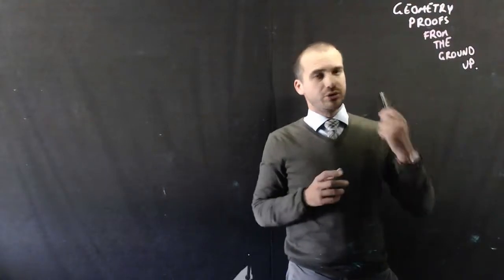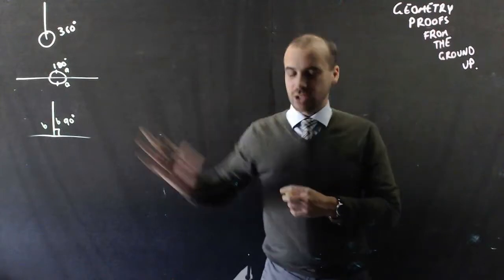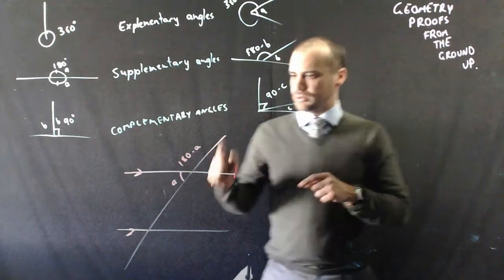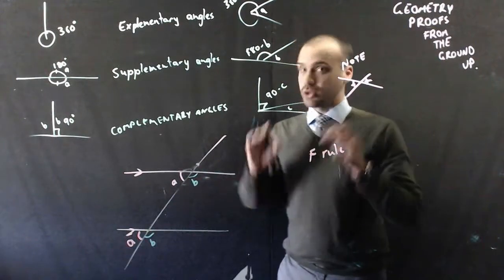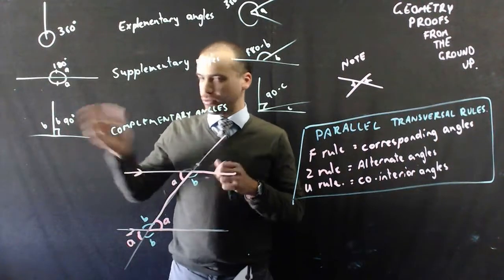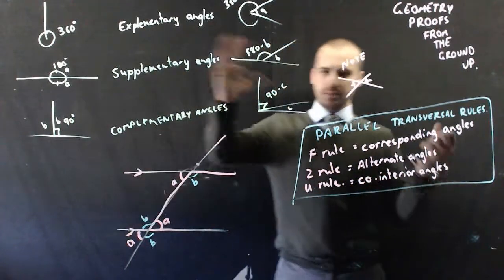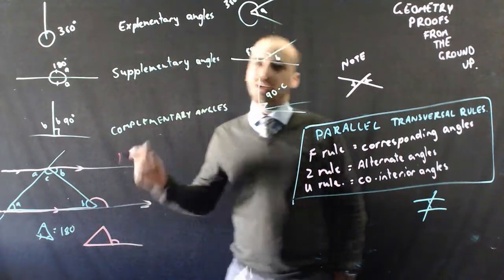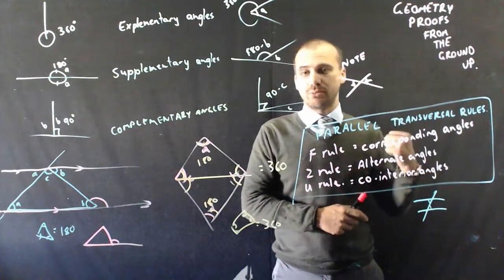Geometric proofs from the ground up